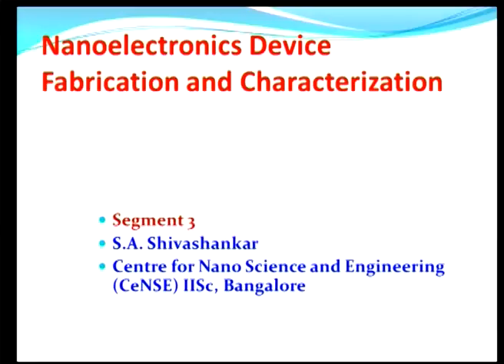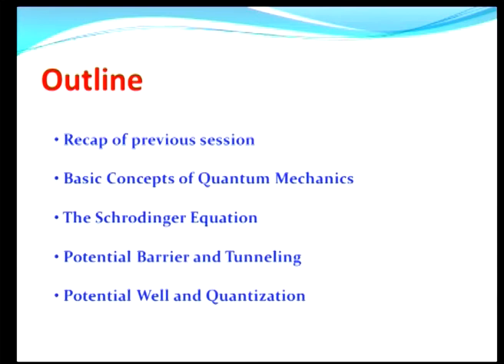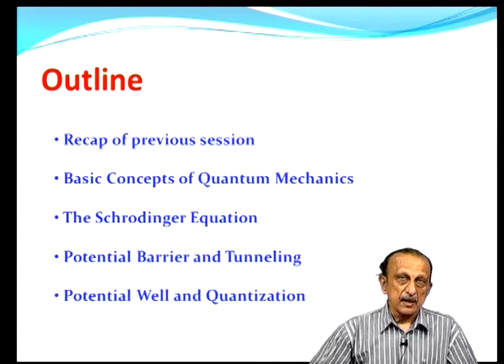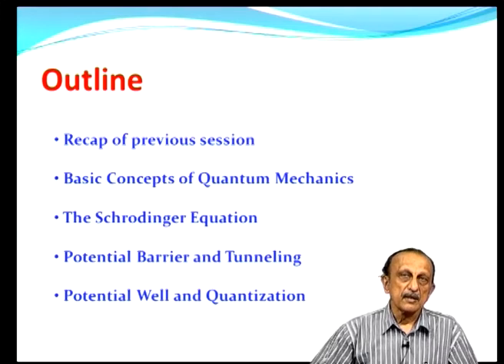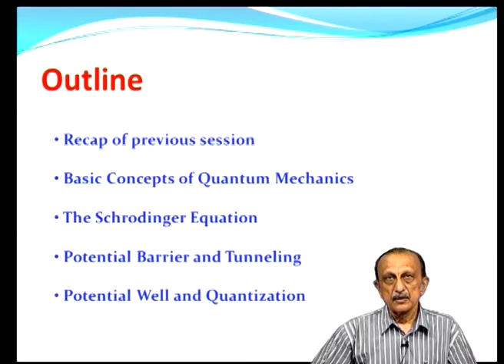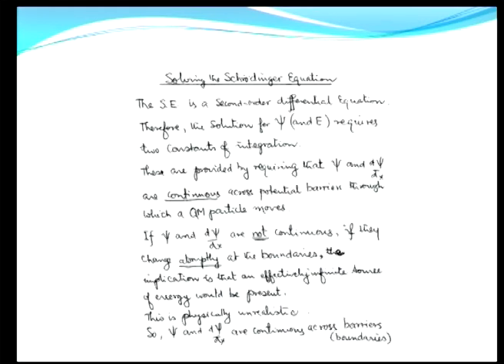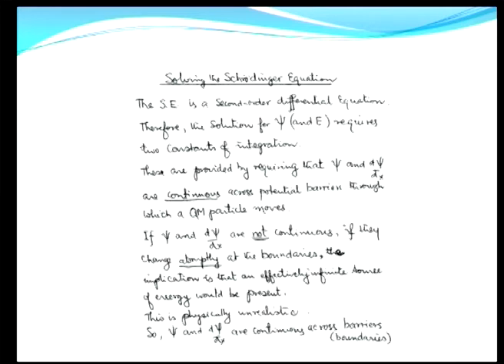Electronics Nanoelectronics Devices and Materials mod10lec33